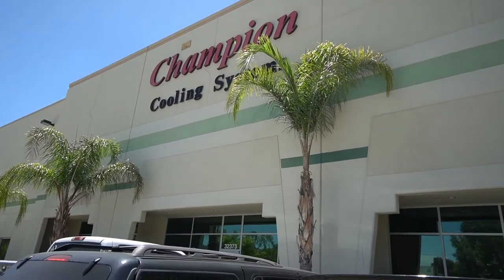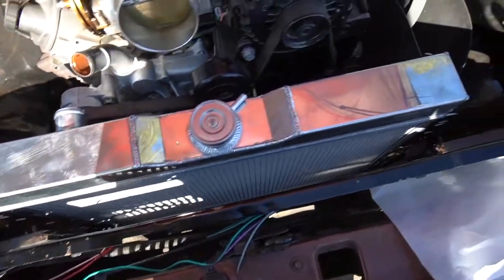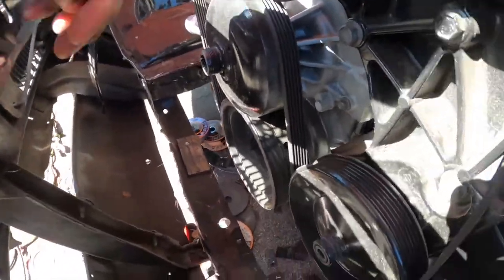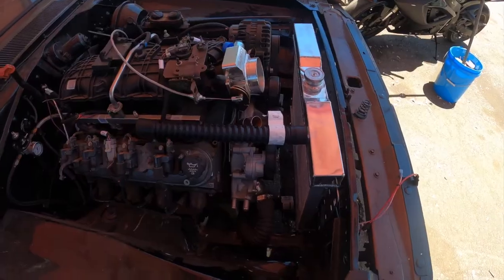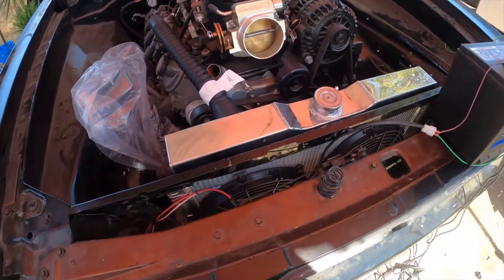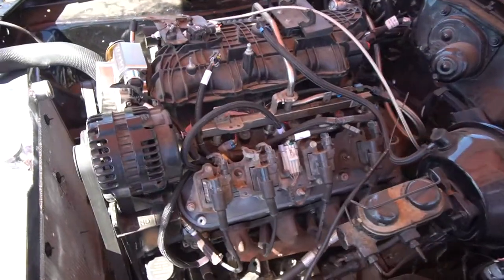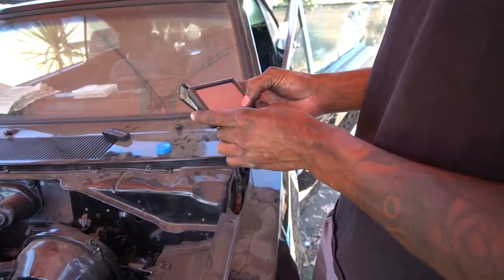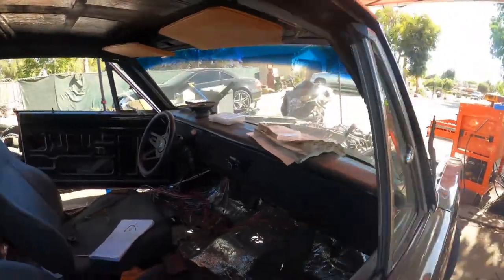FIRST START UP FOR THE LS SWAPPED DODGE DART PLUS NEW RADIATOR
Finally got the 1971 dart started after having issues with no spark i added a ground to the engine changed the cam sensor and it fired right up so satisfying to see all the work ive done come together.